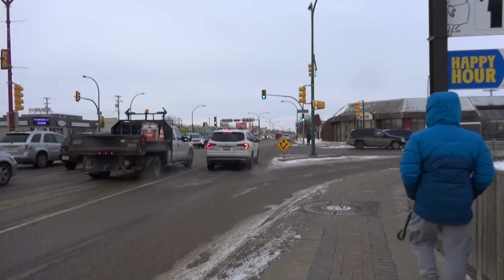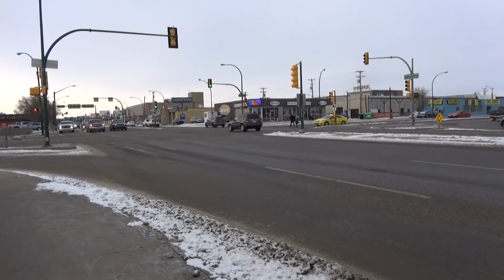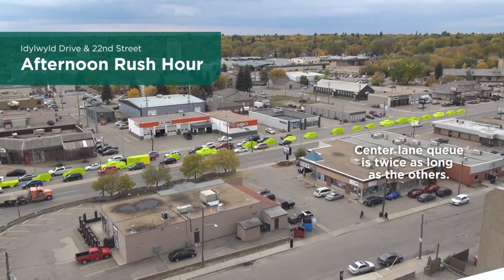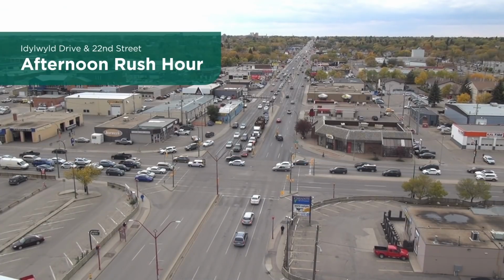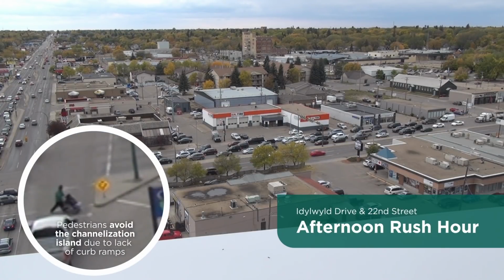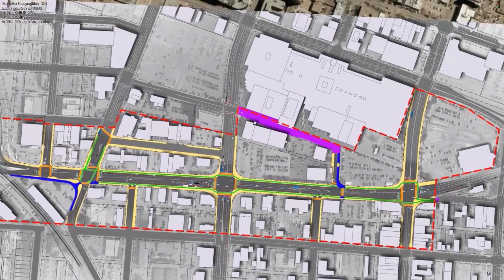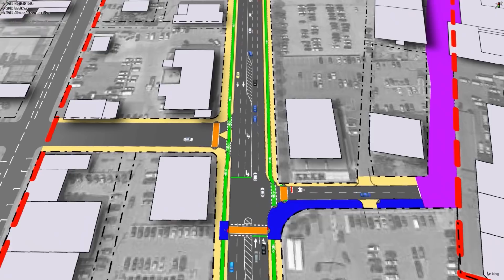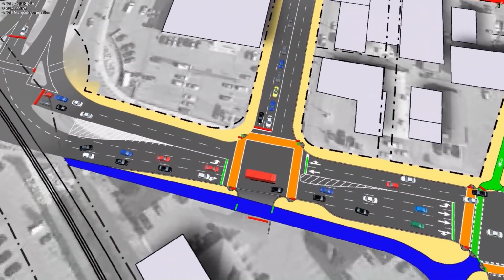Imagine Idywyld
This video highlights a few of the current challenges along Idylwyld Drive between 20th Street and 25th Street East and includes a simulation of the conceptual plan for Imagine Idylwyld.